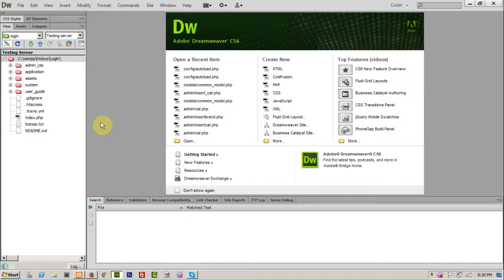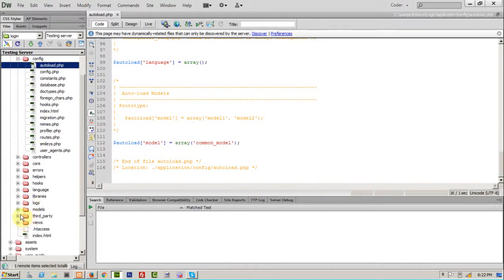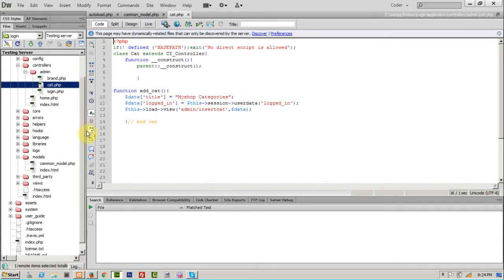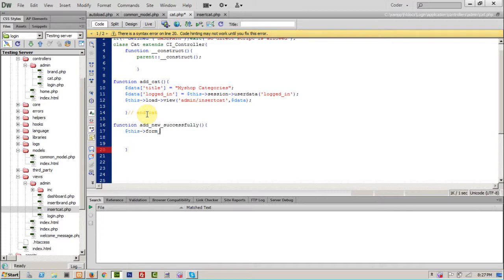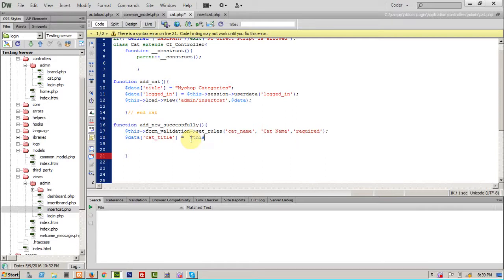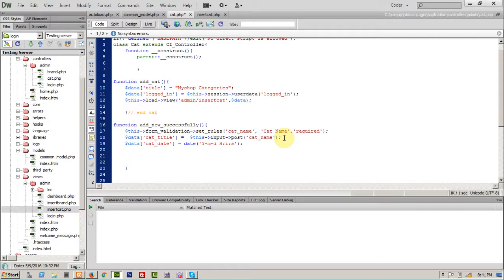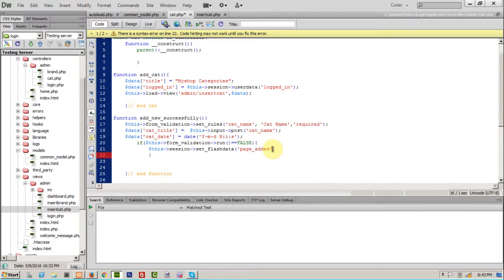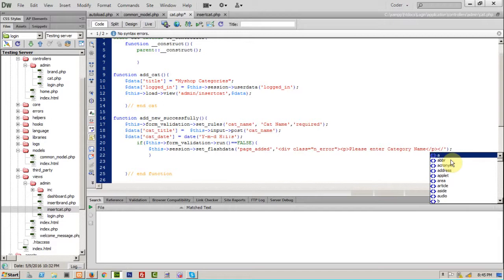how to make cms with codeigniter( codeigniter_tutorial_15) Insert Record into database table:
In this video tutorial, cms in codeigniter, we will learn how to insert category/record into database table by using codeigniter active record.
1. Xampp Server, Dreamweaver (Tools)
2. Html , Css, Php, Javascript, jquery (Languages)
3. Mysql (Database)
4. Codeigniter (Framework)